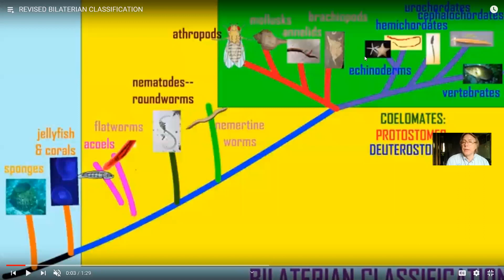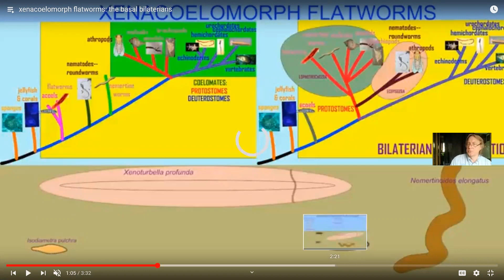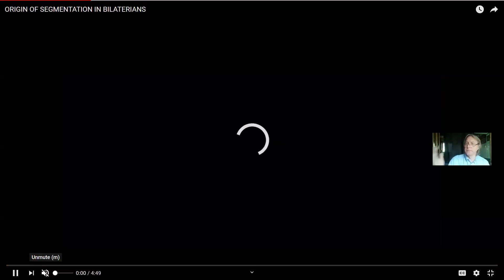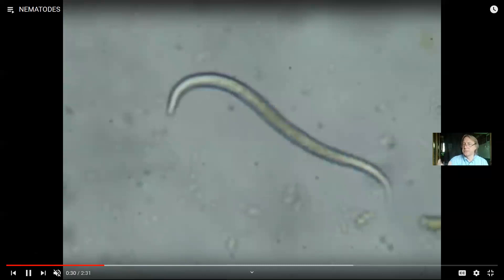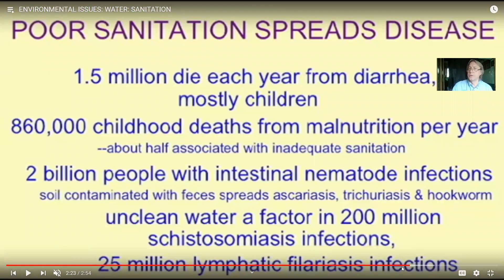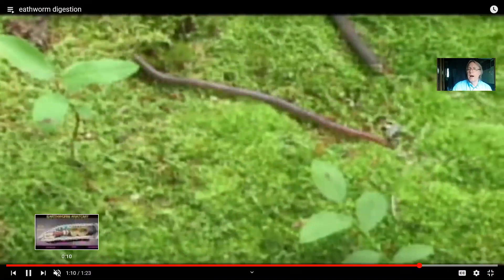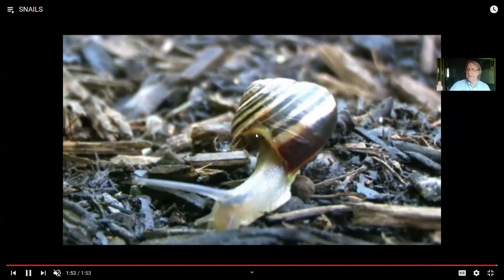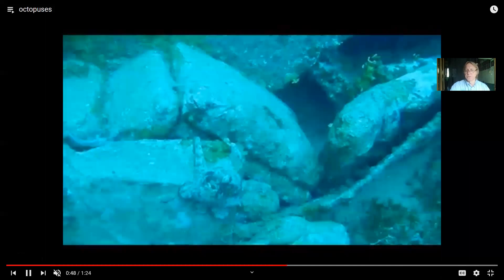diversity of invertebrates 2: nematodes, annelids, mollusks